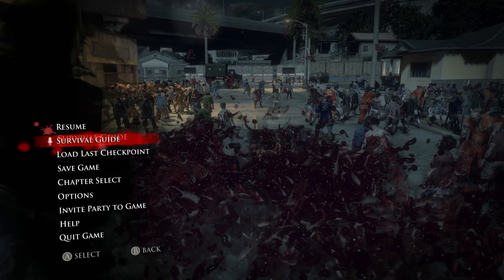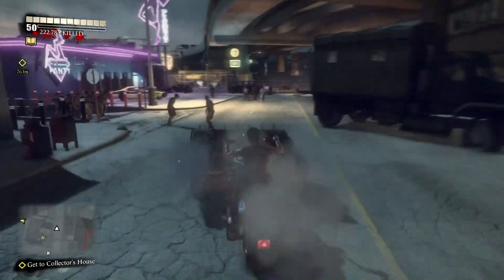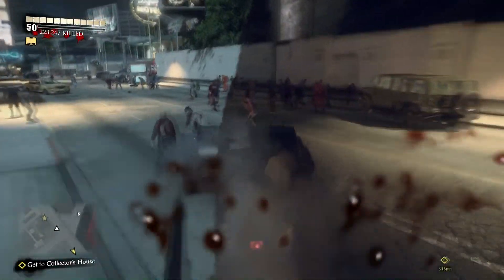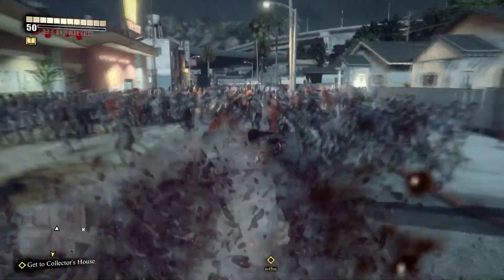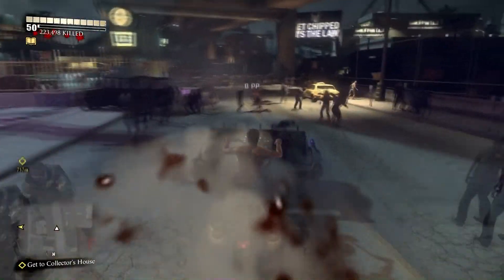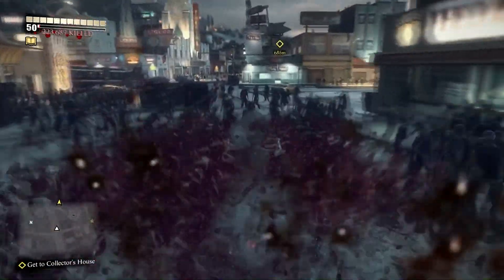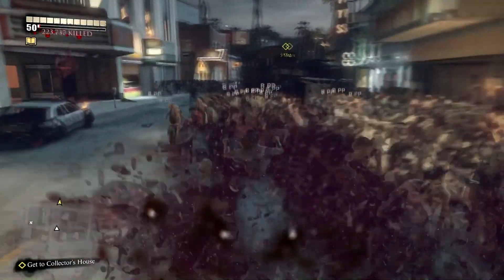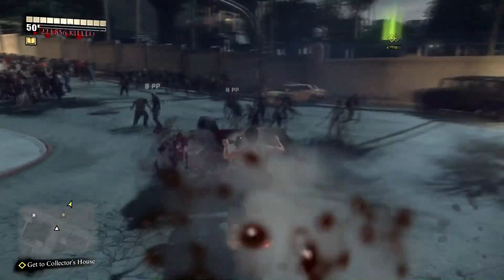Dead Rising 3 Kill Achievements - Left 100,004 Dead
This is the best way to boost zombie kills to get all of the kill zombie achievements and PP trials.  I recommend the rollerhawg, but other vehicles might work too.